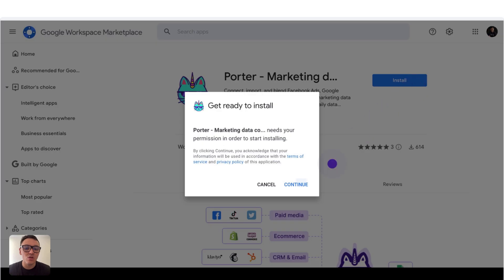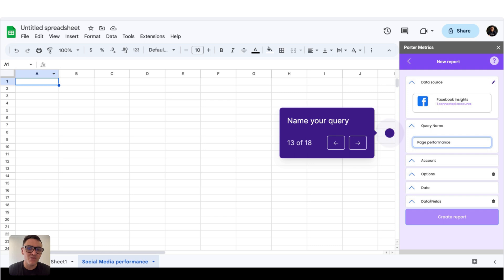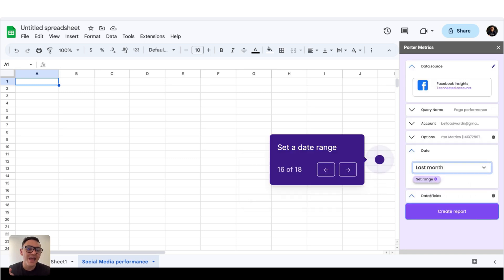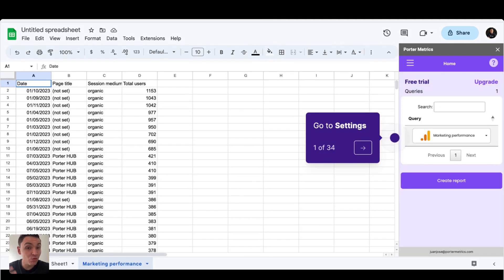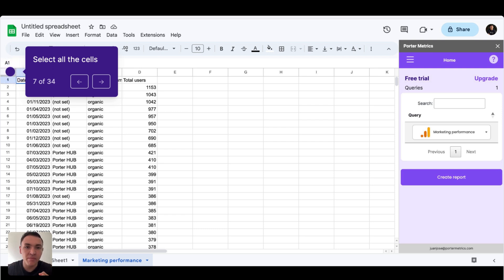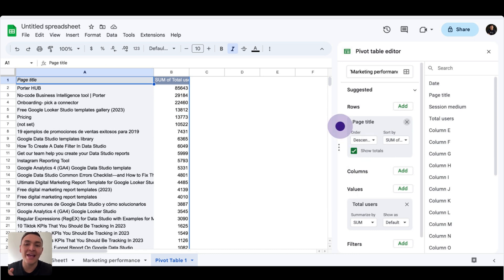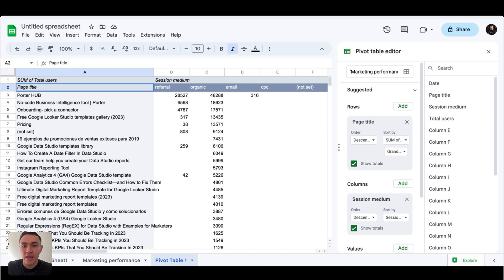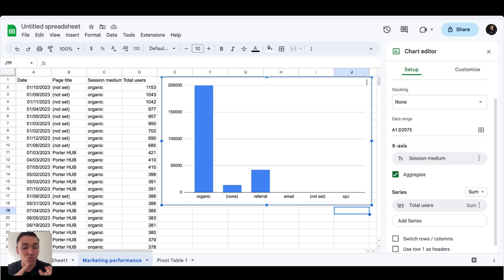Connect and Export Facebook Pages Data to Google Sheets | Tutorial (2024)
Learn to connect and import your Facebook Insights data to Google Sheets to automate your social media reports.

Key moments:

00:05 Install the Google Sheets Add-on
00:51 Connect your Facebook profile
02:21 Set Date Range and Data
02:32 Choose metrics and dimensions
03:31 Schedule automatic data refreshes
04:43 Pivot tables
07:29 conditional formatting